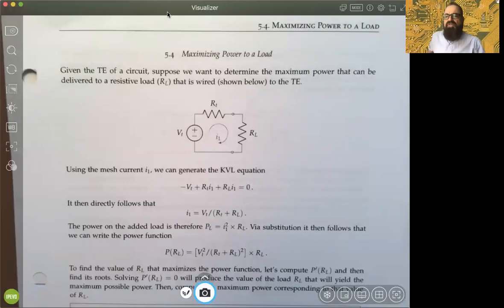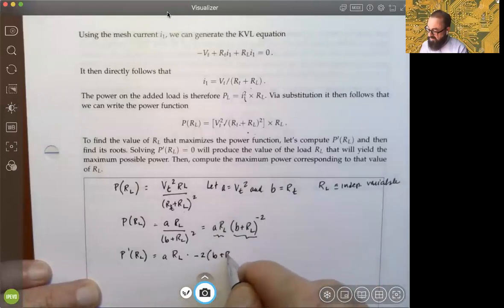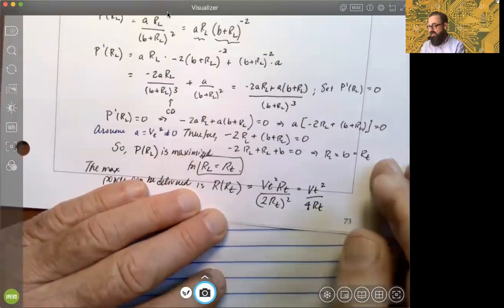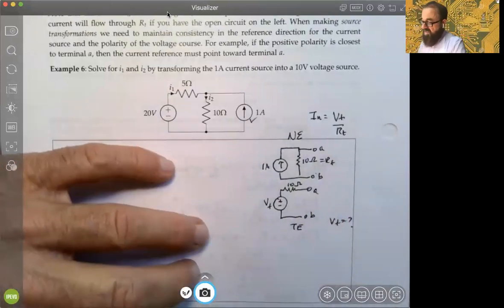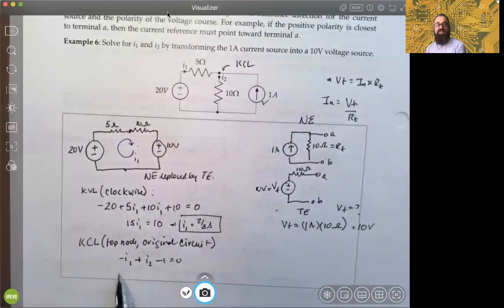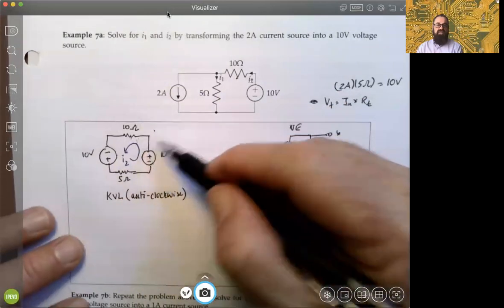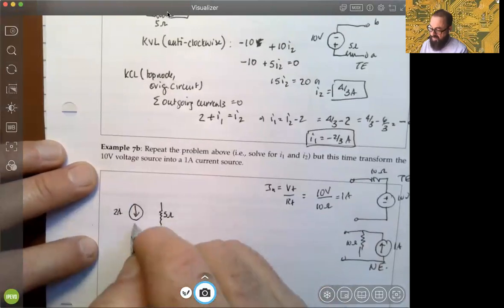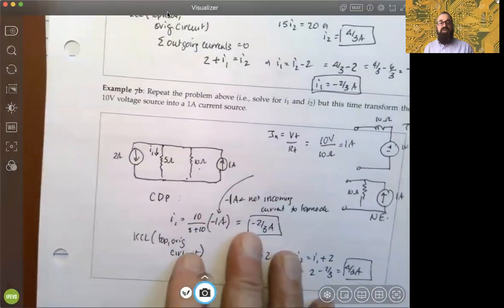ECE 301 Sections 5.4 and 5.5 (Power Maximization and Source Transformation)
Determining the maximum power that an be delivered to a resistive load given a Thévenin Equivalent and source transformation using both Thévenin and Norton Equivalents.